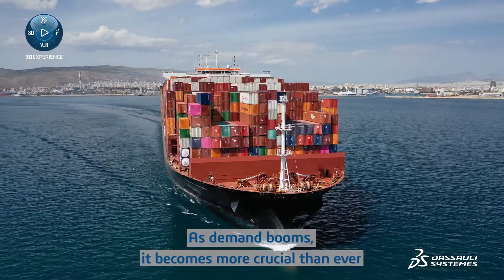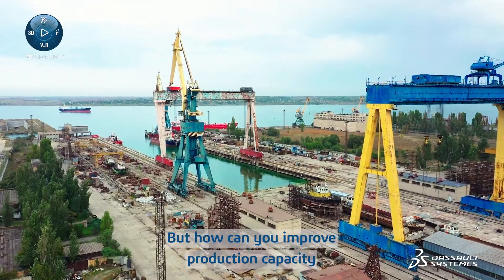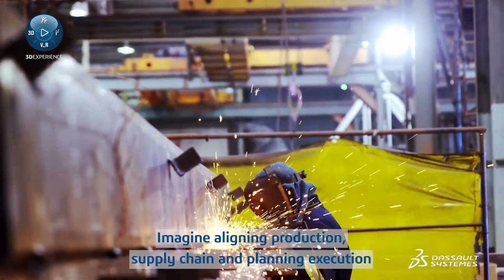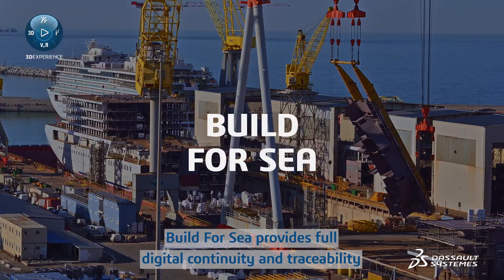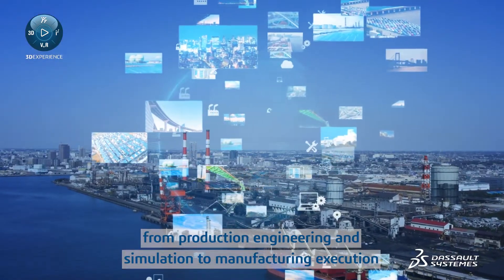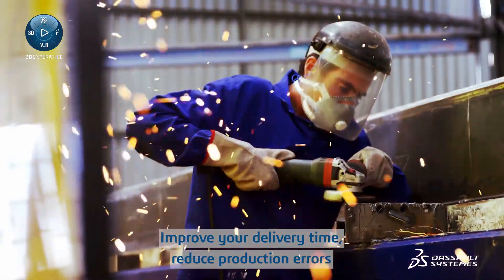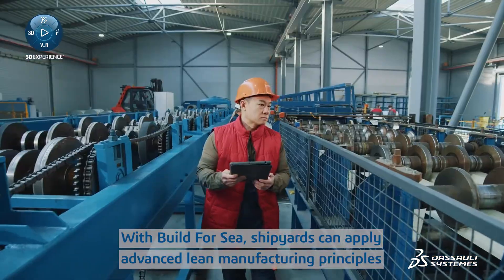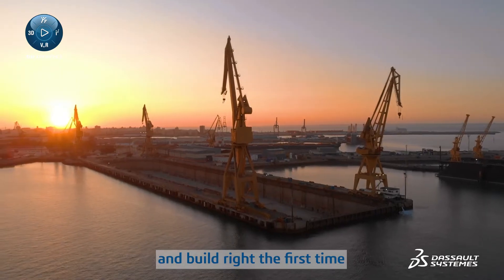Build For Sea - Dassault Systèmes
Build For Sea - Dassault Systèmes. Based on the 3DEXPERIENCE® platform, Build For Sea provides full digital continuity and traceability, from production engineering and simulation to manufacturing execution with fabrication and assembly, quality, and warehouse management. With Build For Sea, production, supply chain, and planning executives have a single source of information to optimize production schedules and yard resources, manage digital work orders and efficiently manage manufacturing execution. Shipyards can apply advanced lean manufacturing principles to efficiently manage the entire manufacturing operations process and build right the first time.